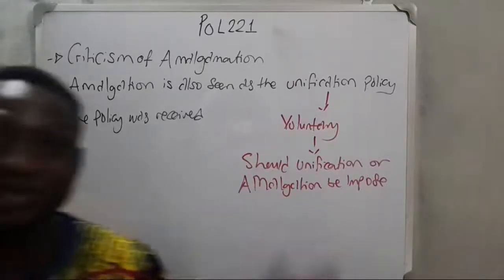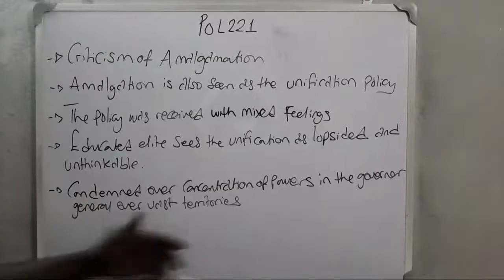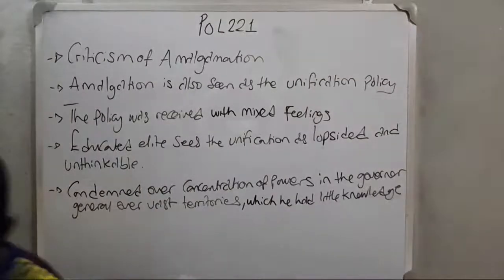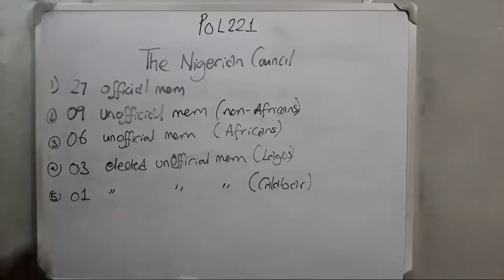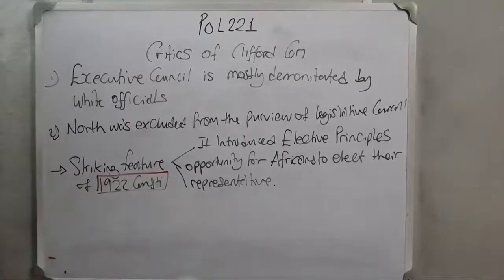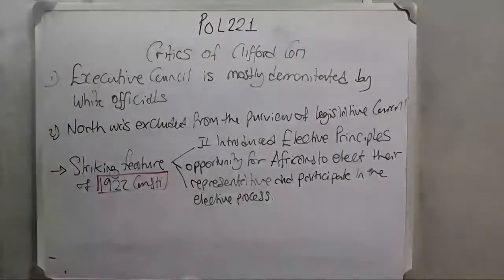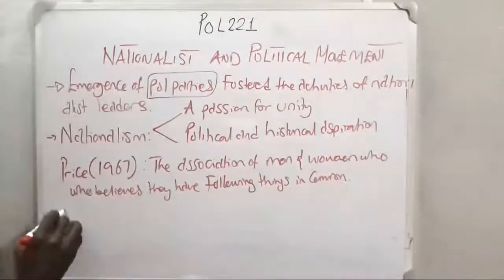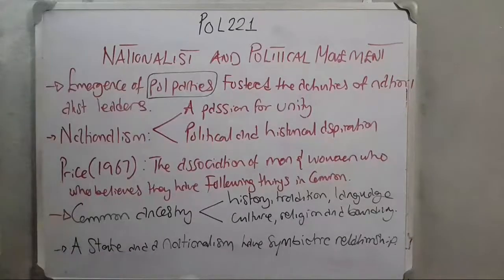CRITICISM AGAINST INDIRECT RULE POLICY | POL221 | VOL 2